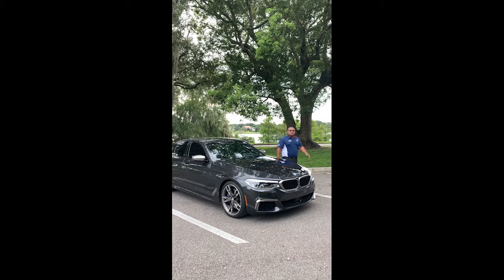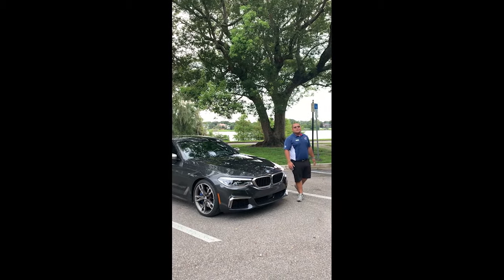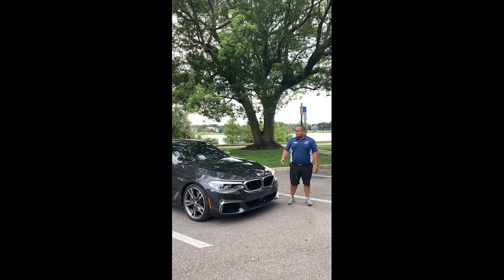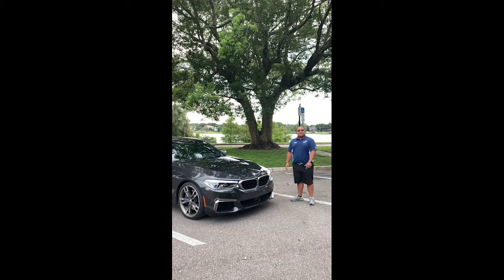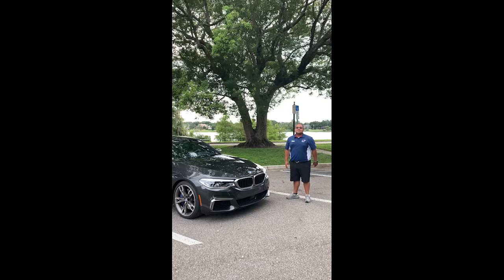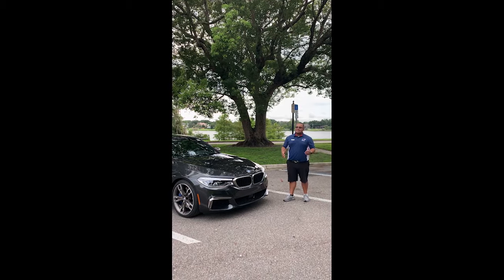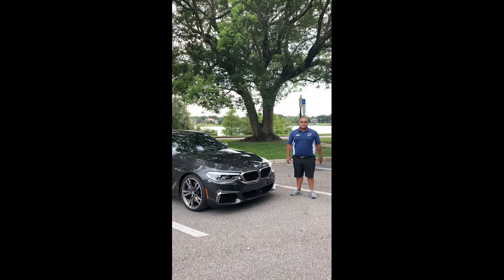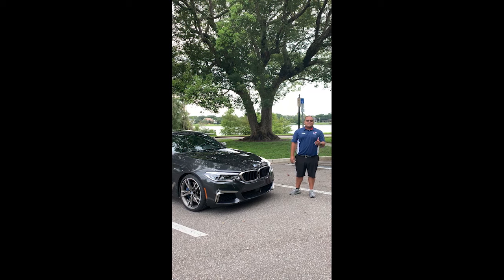Discover The Super-Fast 2018 BMW M550i at Fields BMW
Our BMW Genius Team at Fields BMW Winter Park shows you another beautiful vehicle from our pre-owned inventory - a 2018 BMW M550i. 0-60MPH in only 3.9 seconds!

Fields BMW Winter Park is a Certified BMW Dealership located at 963 Wymore Rd, Winter Park, FL 32789.

Fields BMW in Winter Park, Florida is a new & used car dealer with a selection of 2017 vehicles in addition to our car service, auto parts, financing & more.

Fields BMW in Winter Park, Florida, is a proud member of Fields Auto Group. At Fields, we're proud to serve our customers in Florida, Illinois, Wisconsin, and North Carolina.  Family owned and operated, Fields Auto began with the opening of Fields Cadillac in Evanston, IL in 1971.